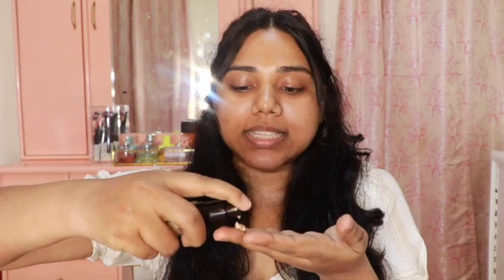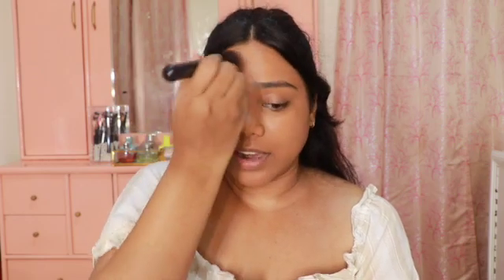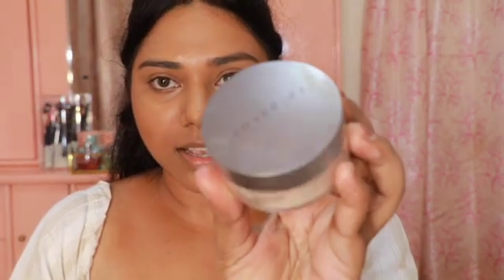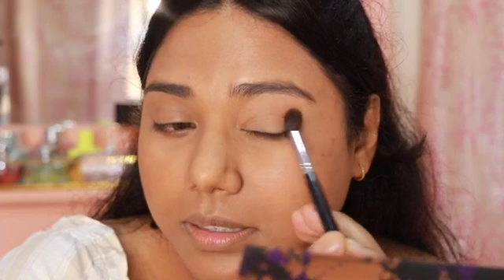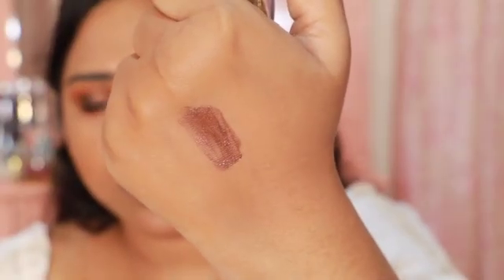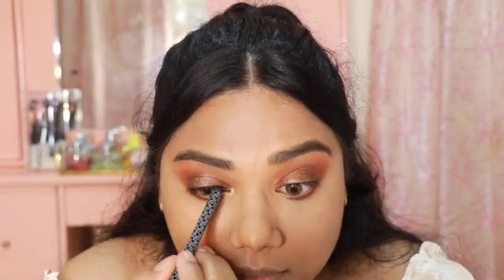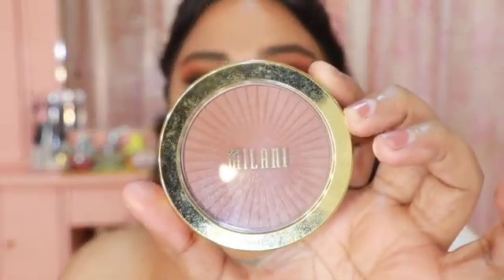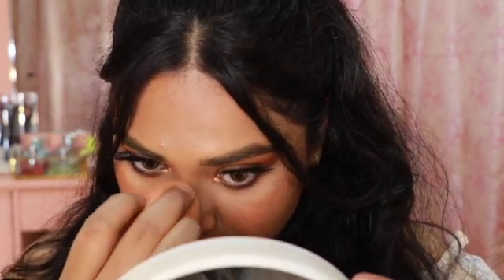FALL GLAM 2020 using new makeup launches in INDIA | lime crime, becca & more | Shambavi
HEY GUYS!!!
So today I will be playing around with some new makeup launches on nykaa, I have used brands like becca, lime crime, and others to do Fall glam look.